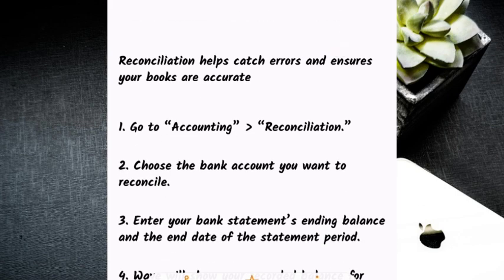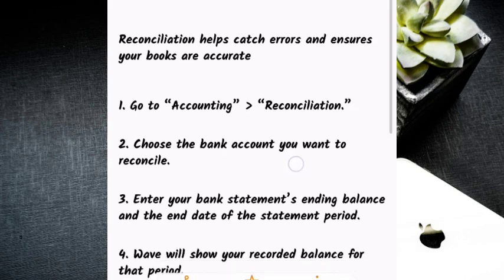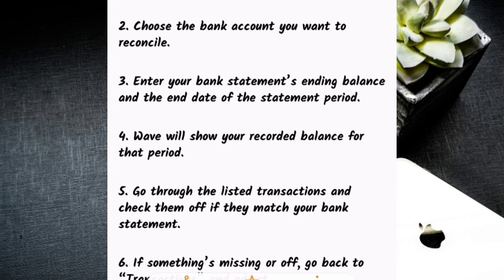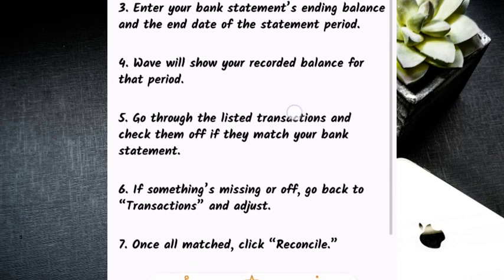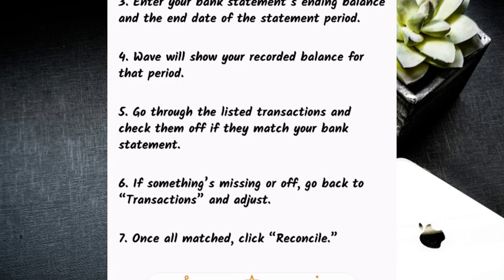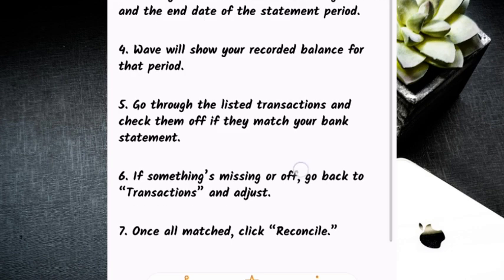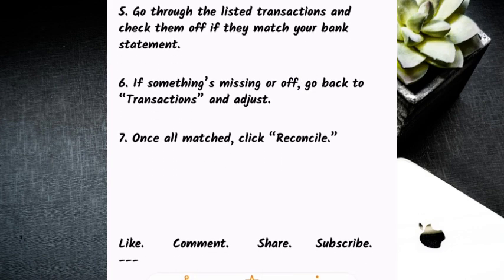HOW TO RECONCILE YOUR ACCOUNTS IN WAVE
In This Video, you will learn about HOW TO RECONCILE YOUR ACCOUNTS IN WAVE